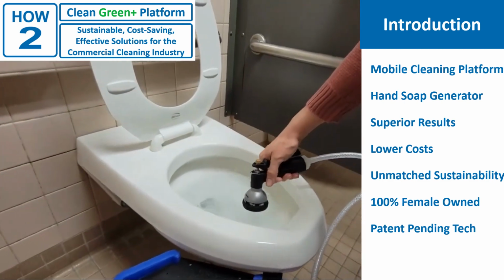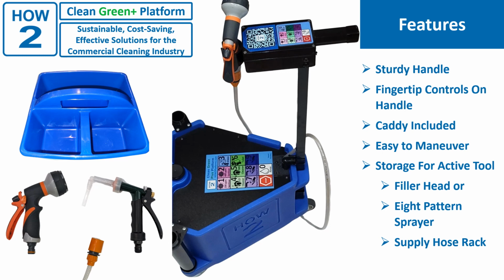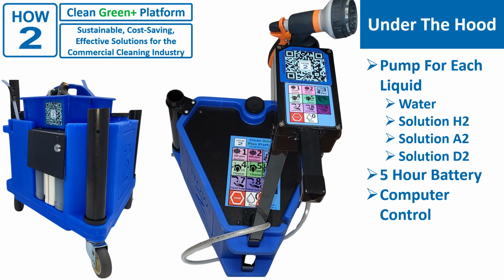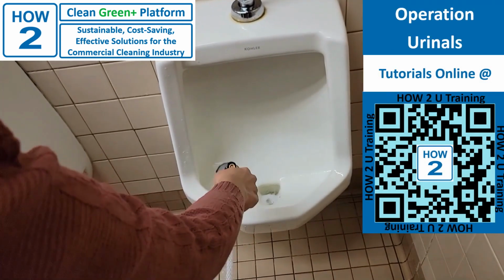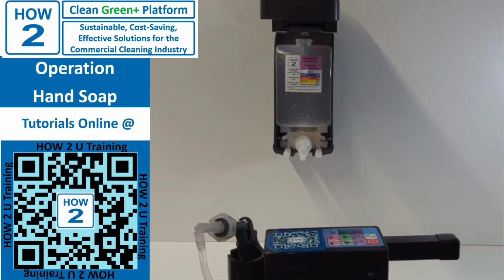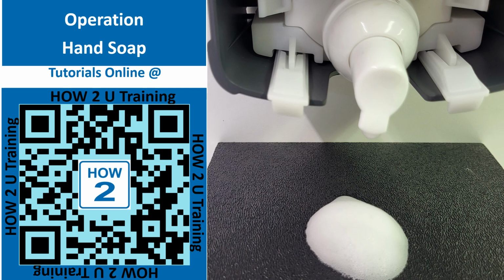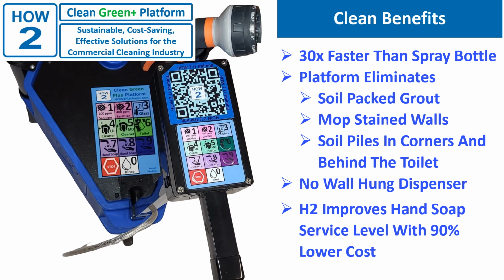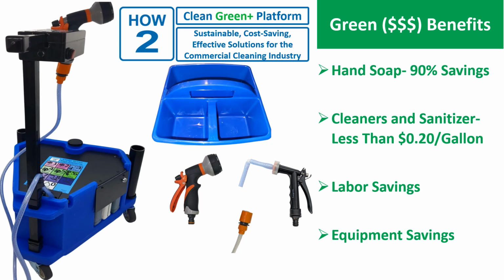HOW 2 Clean Green+ Platform Presentation